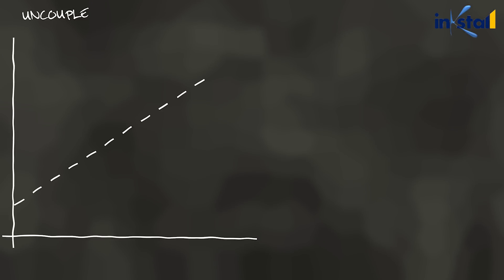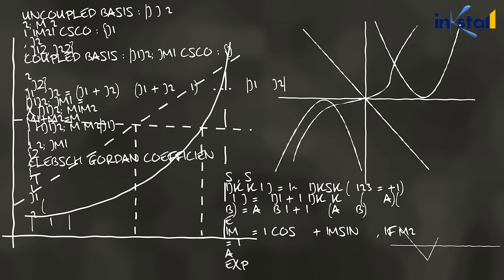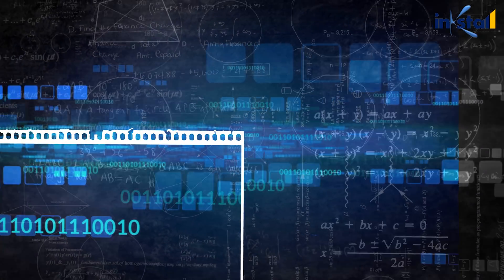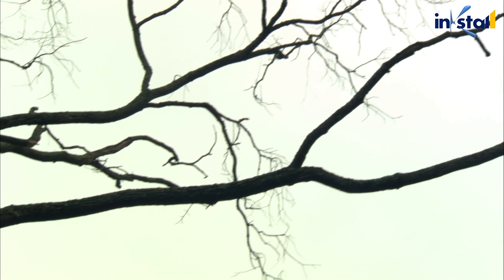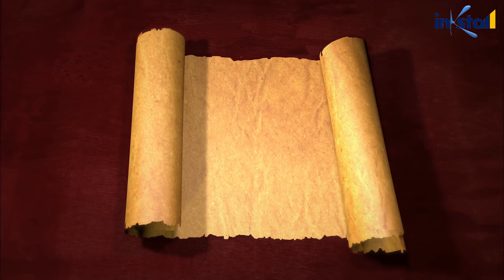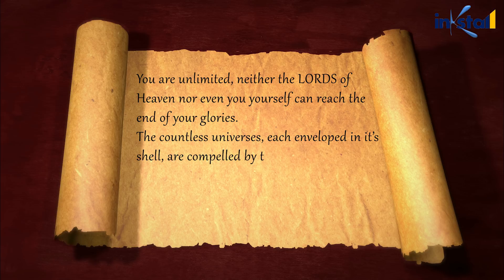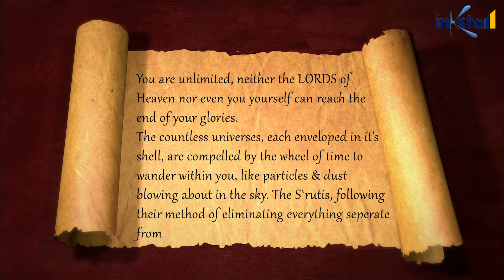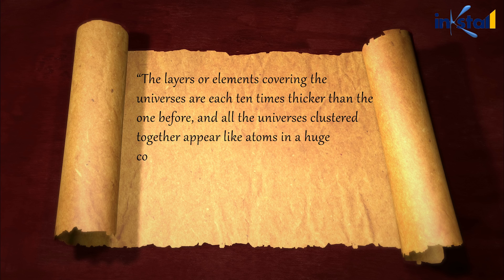Parallel Universe is real?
Do you think that you are unique? In your perception of the world, the answer is pretty simple: you are certainly different than each and every person on this planet. But is our universe unique too?